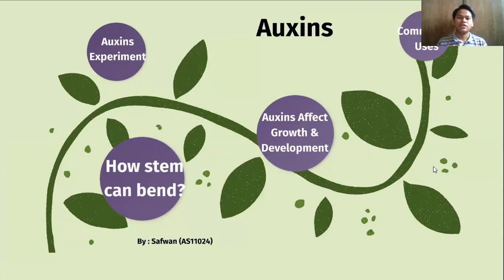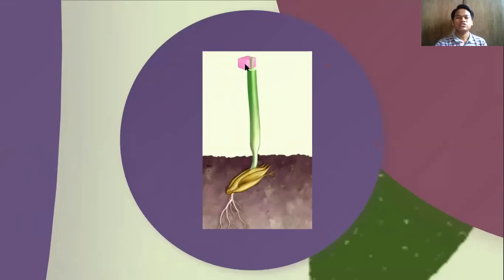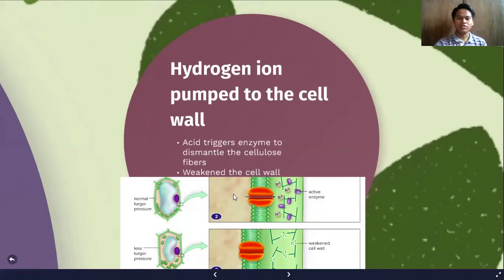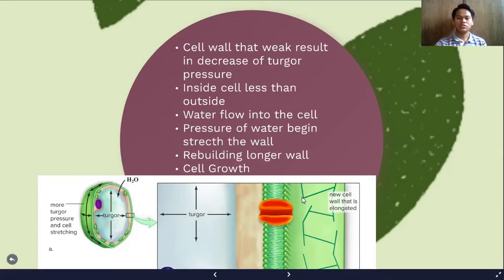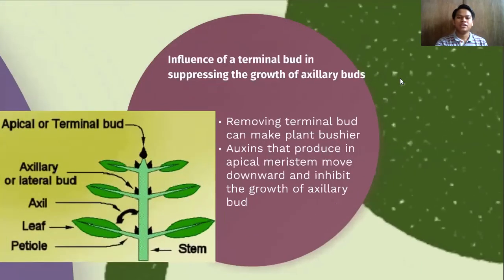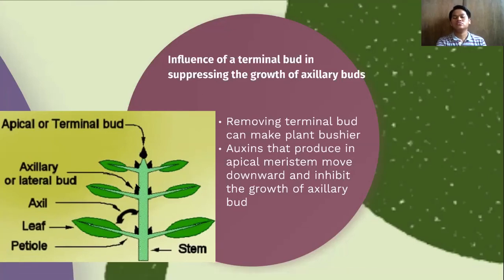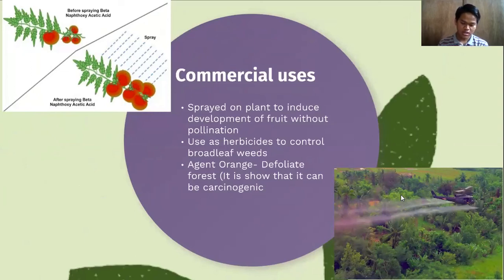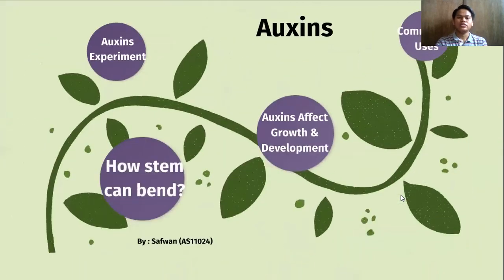SCL ASB0205 CHAP 26.1 AUXINS By Safwan K17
Presentation about plant hormone-Auxins